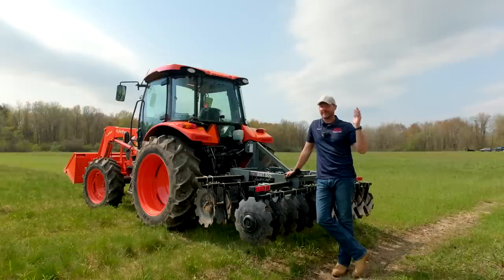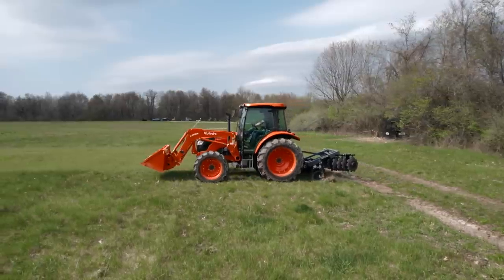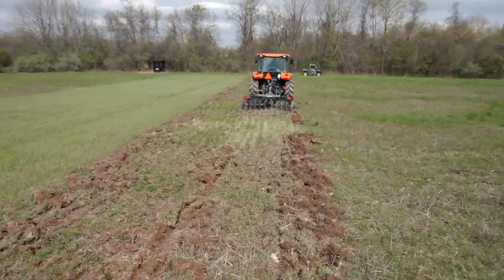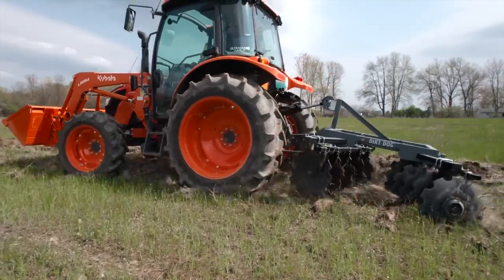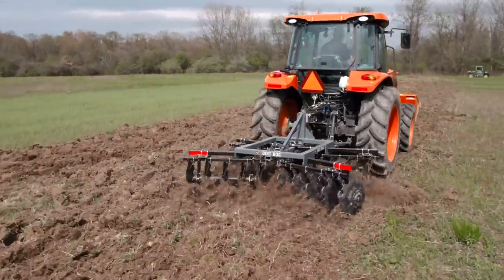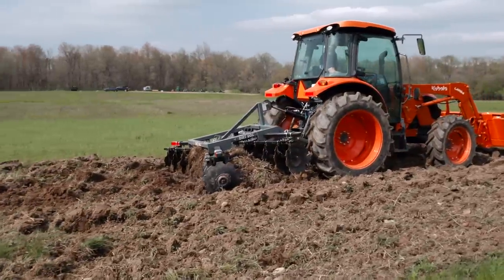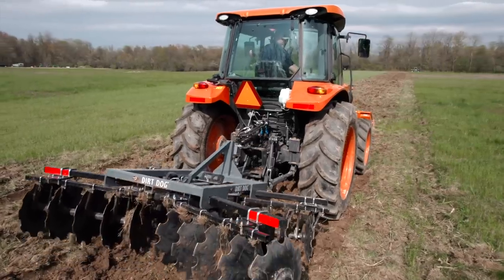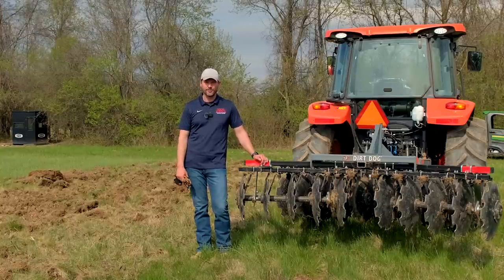I DISC A FIELD USING YOUTUBE TIPS! DID IT MAKE A DIFFERENCE?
Recently we made a discing video and our viewers had a LOT to say in the comments section. So we combed through them and are trying what we can to follow the advice given to see if we get better results.